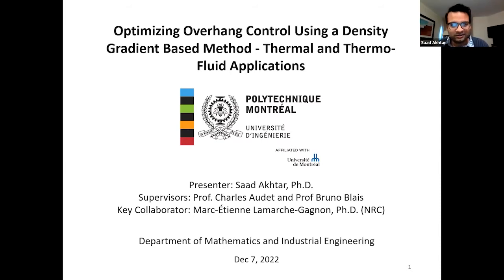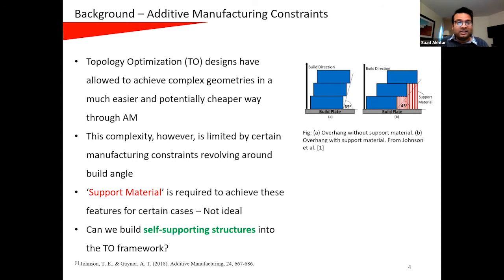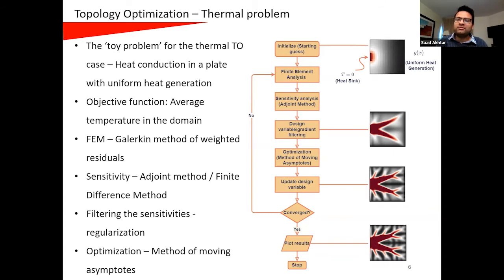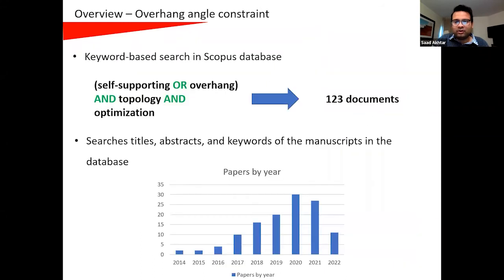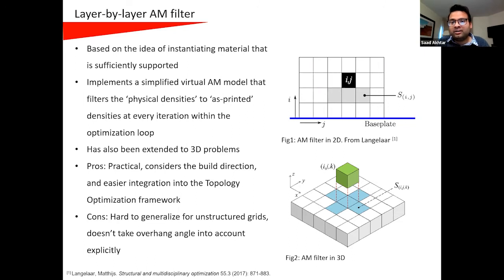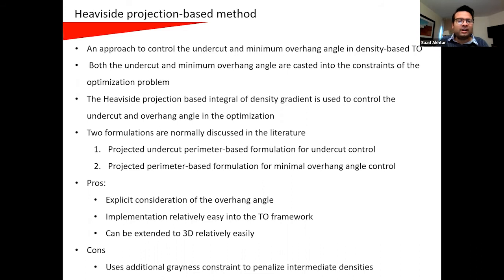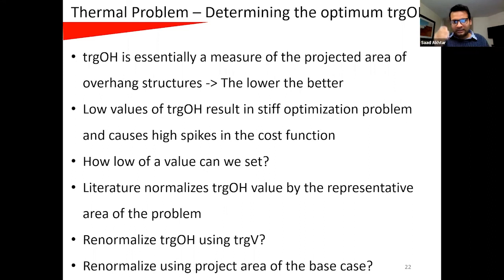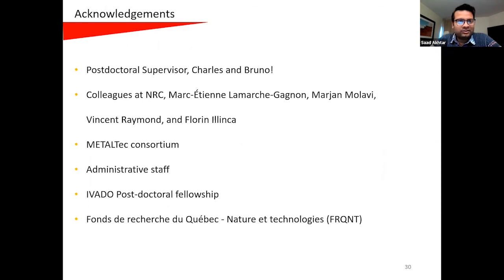Optimizing Overhang Control Using a Density Gradient Based Method - Thermal and Thermo-Fluid Apps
Webinaire : Optimizing Overhang Control Using a Density Gradient Based Method - Thermal and Thermo-Fluid Applications
Saad Akhtar – Polytechnique Montréal, Canada
7 déc. 2022

Overhang angle control in additive manufacturing (AM) has gained considerable interest in recent years. While effective post-processing methods exist in several AM techniques, certain processes such as Laser Powdered Bed Fusion find it impractical to add support structures to be removed later. Thus, manufacturability constraints implemented within the topology optimization framework are more appealing for such applications. While a significant recent literature tackles the manufacturability aspect in structural problems, thermal and thermofluid applications have gone largely unnoticed. This presentation demonstrates the implementation of the density gradient based method for overhang angle control in thermal and thermofluid topology optimization applications. Furthermore, the effect of build direction, overhang angle, and the overhang constraint parameters on the cost function and topologies is also examined. The overhang angle constraint is formulated using a density gradient based method integrated over the whole domain and is implemented within the National Research Council Canada’s proprietary in-house diffuse Topology Optimization solver. The results for thermal and thermofluid cases yield interesting physical insights and culminate into robust guidelines for overhang constraint parameters to achieve optimal, manufacturable topologies.